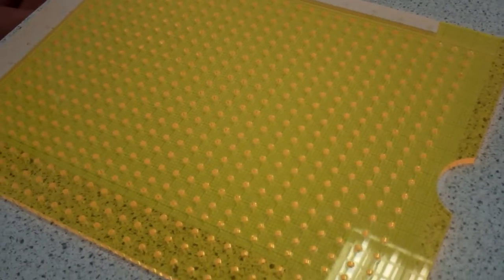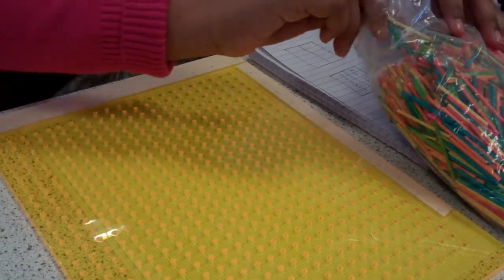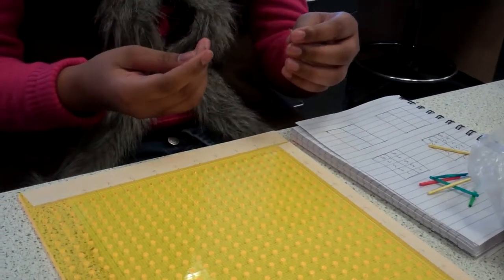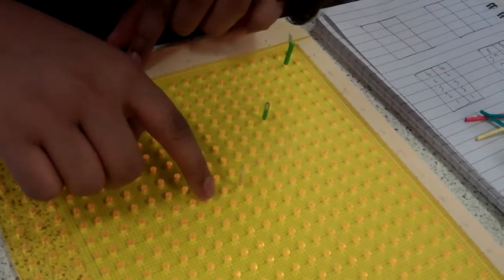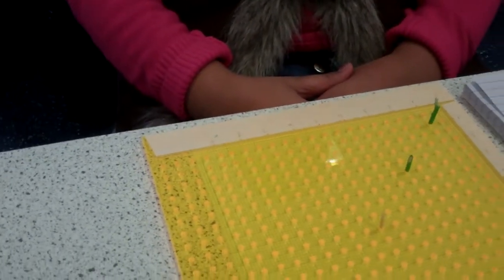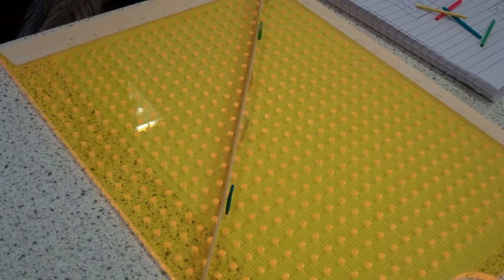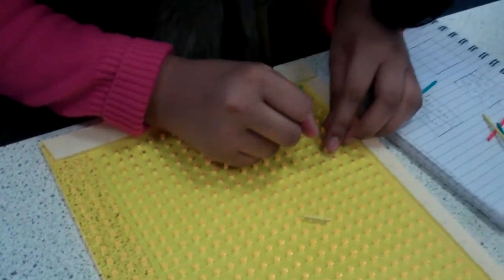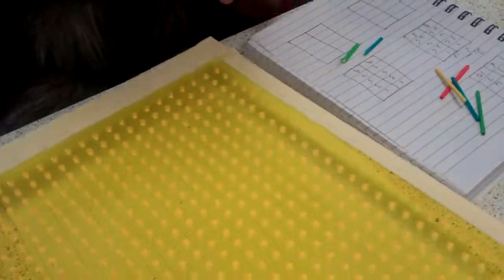King Ecgbert School Graph template for SEN students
Science For All 2011